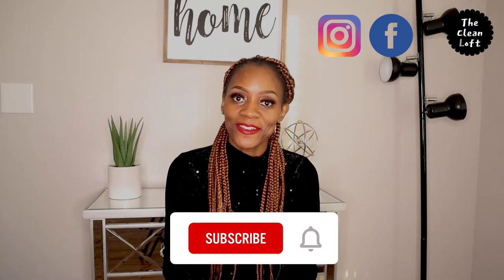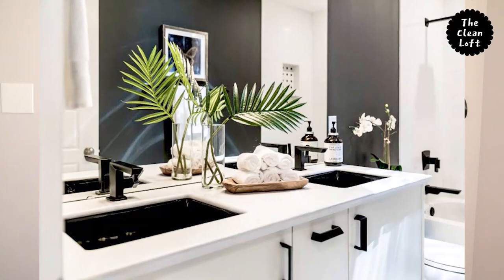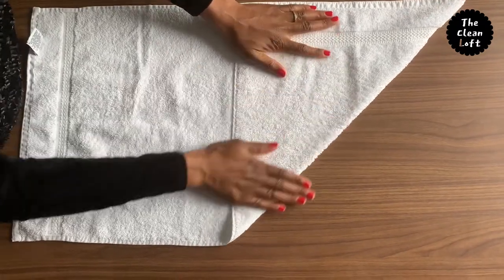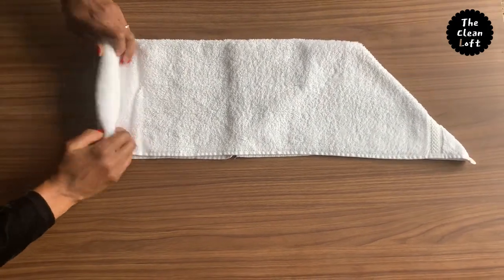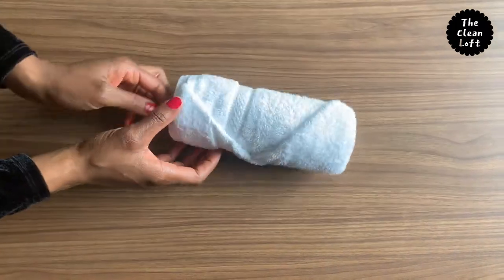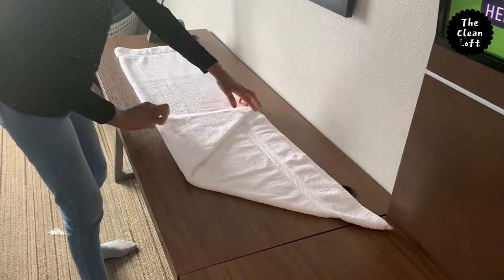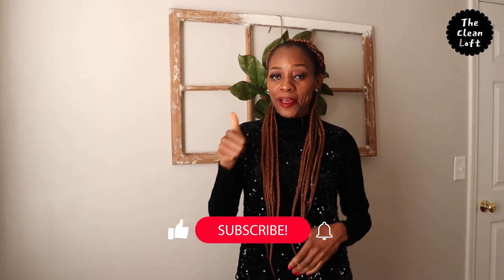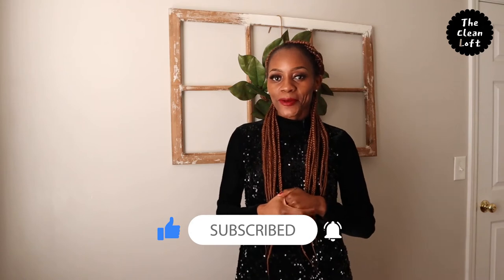Towel Folding Like a 5 Star Hotel || Space Saver|| Easy Storage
Hi Friends, check out this video on how to fold a bath and hand towel like a 5 Star Hotel. This method is a good space saver, easy storage, it also gives your bathroom or guest bathroom that nice hotel feel and its very satisfying.  Make someone smile with this fancy towel fold.